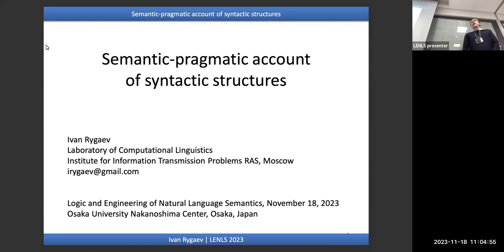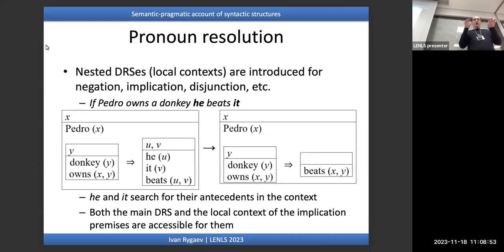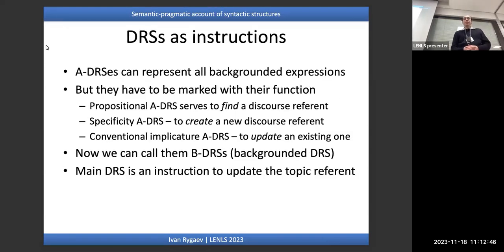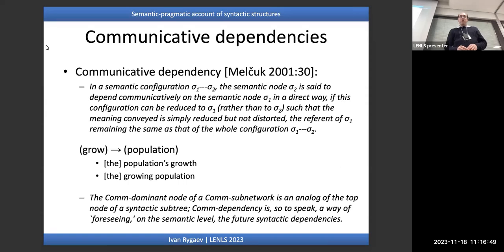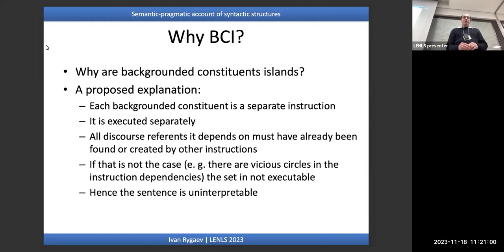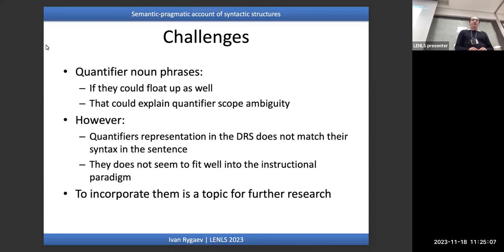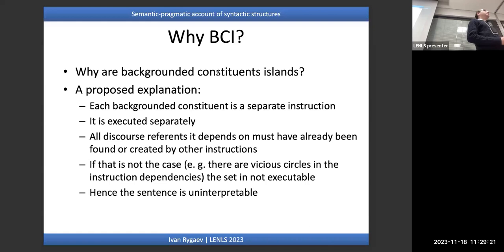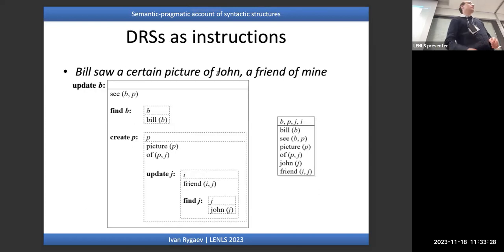Ivan Rygaev @LENLS20, November 18, 2023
"Semantic-pragmatic account of syntactic structures"